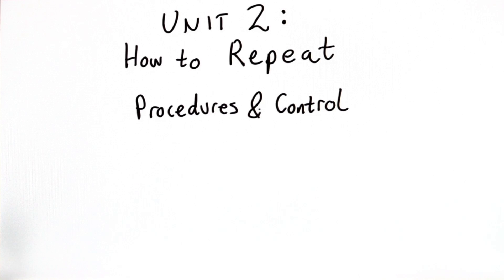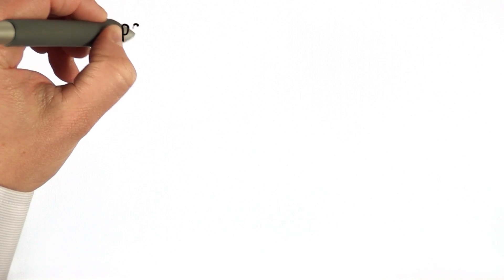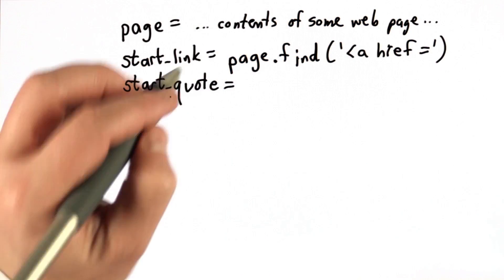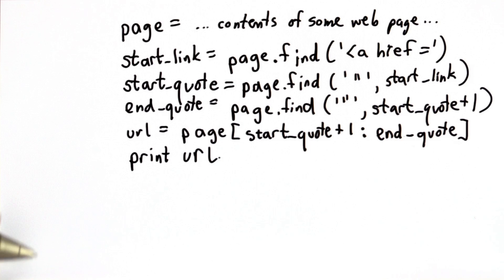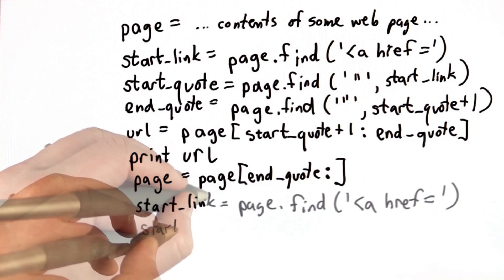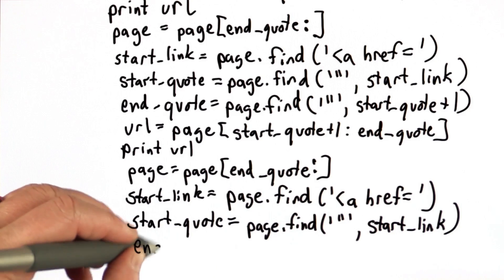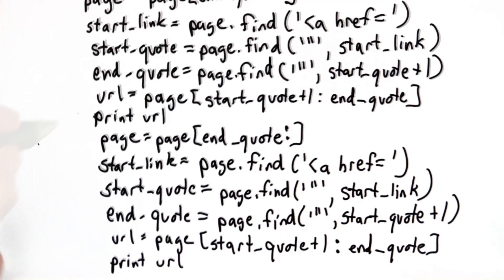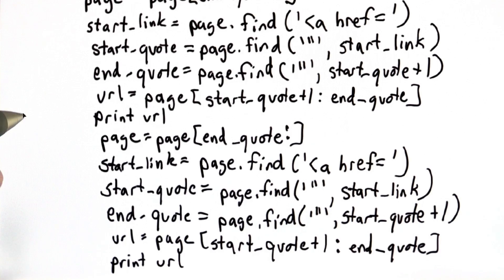Introduction - Intro to Computer Science